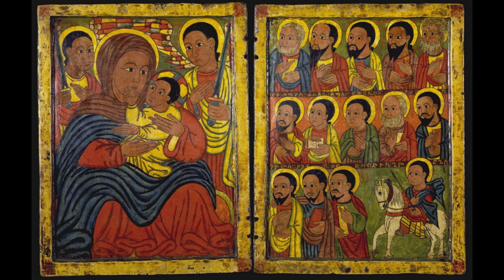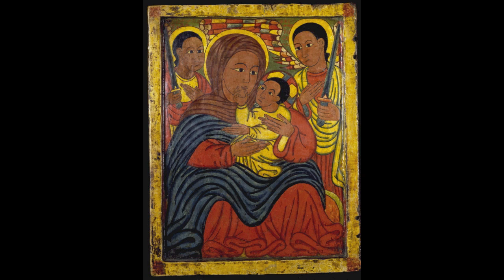African Art: Ethiopian Art: Diptych Icon of Mary and Christ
This 15th century diptych icon of Mary and Christ, with Archangels, Apostles, and Saint George is in the collection of the Walters Art Museum. This video examines how the diptych format, devotional iconography, and distinct visual language of this Ethiopian icon all support its devotional purpose.